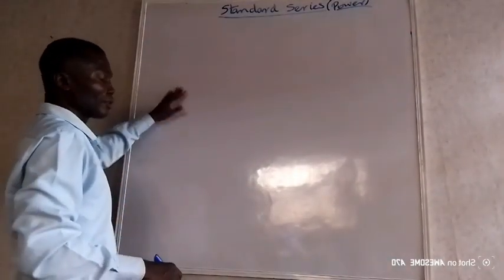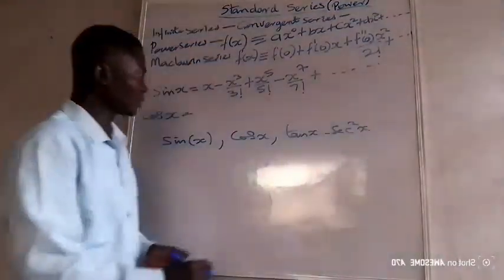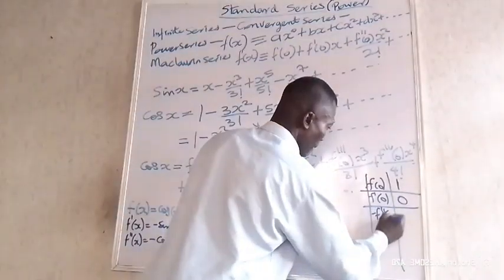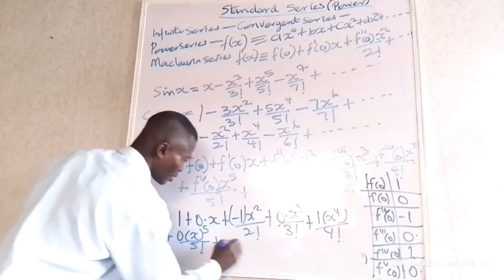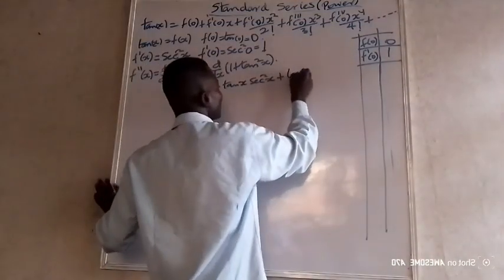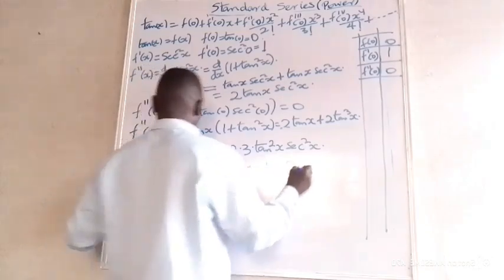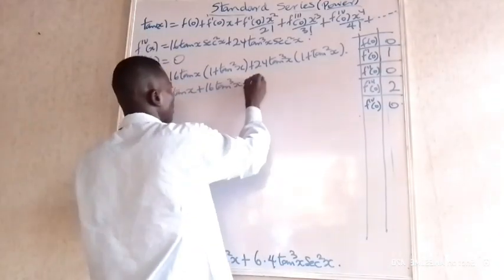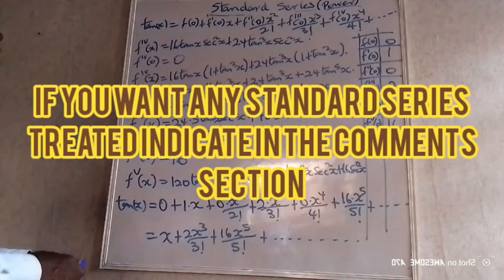Standard series expression of sine & tangent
Standard series are power series of certain expressions used everyday in mathematics
These are functions expressed in powers of x.
It's part of the fun of mathematics deriving accurate expressions of functions that gives accurate or almost accurate results